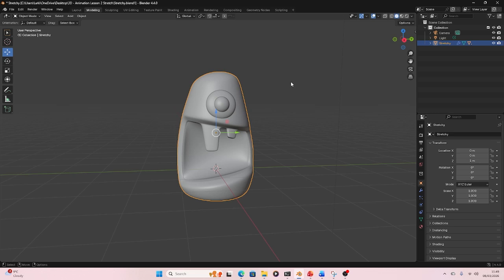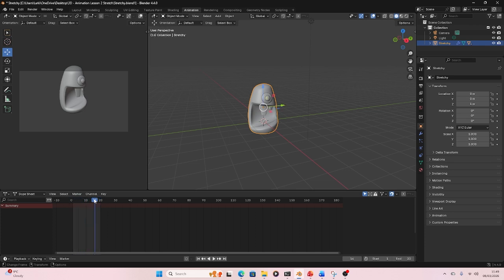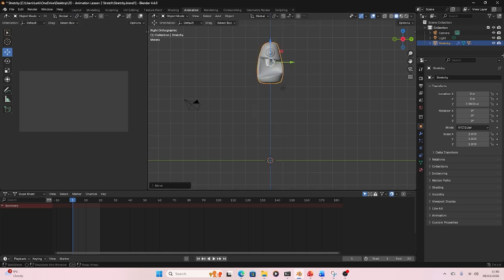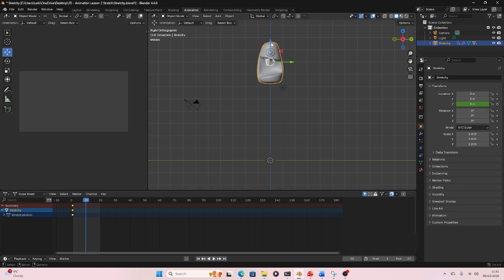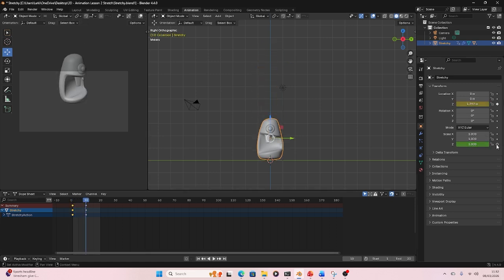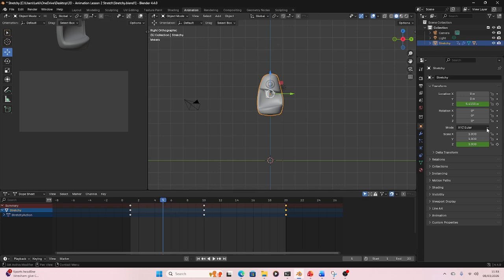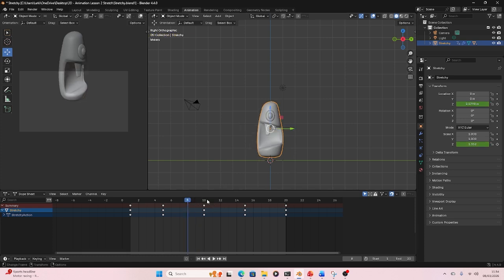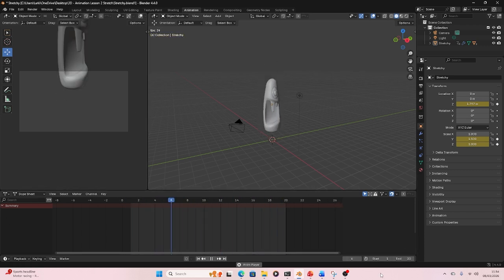Blender Stretchy Loop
Creating a character bounce loop animation using squash and stretch in Blender 4.4

00:24 - Animation tab and timeline set-up
01:29 - Stretch animation
04:45 - Squash animation